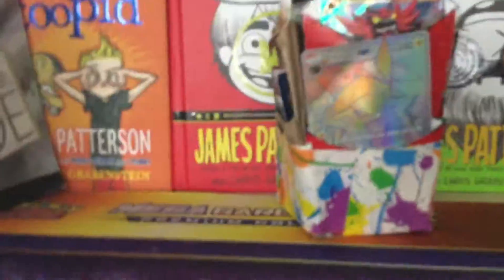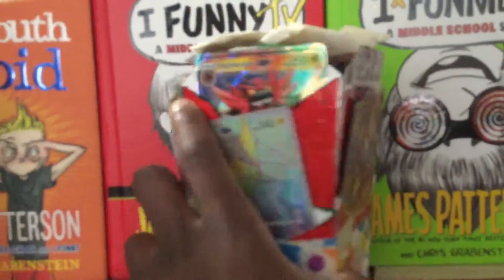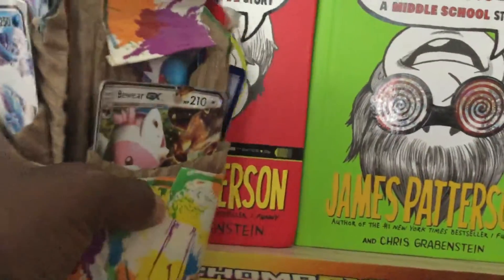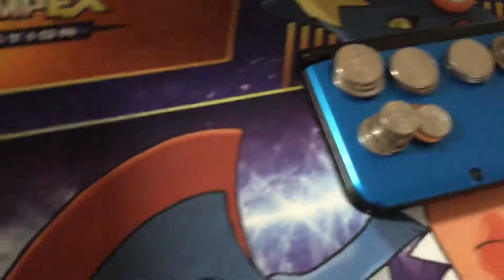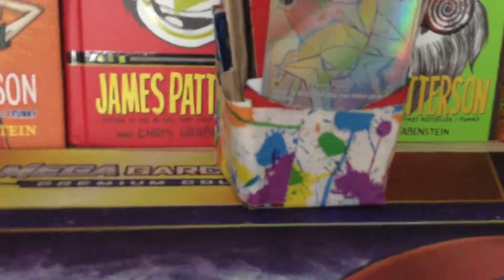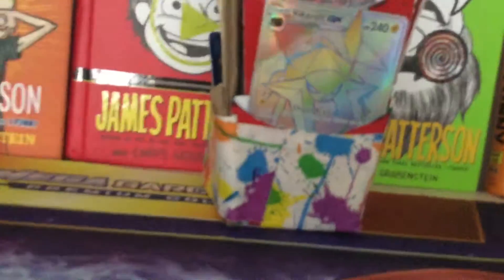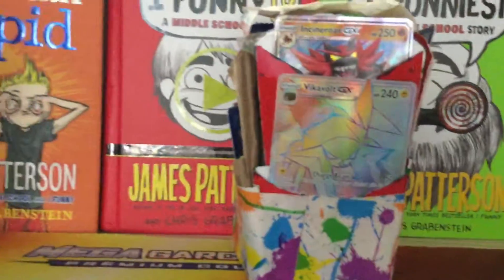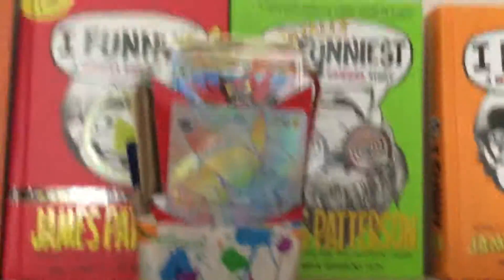My homemade deck box